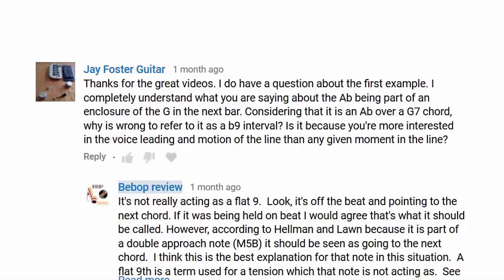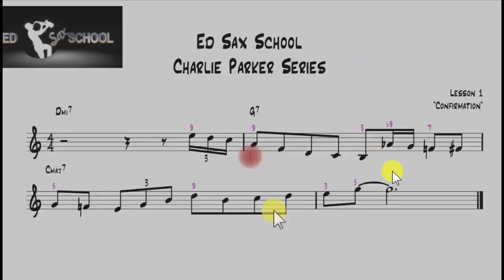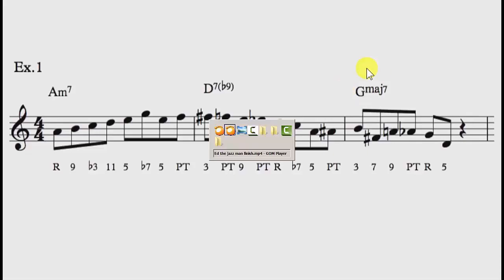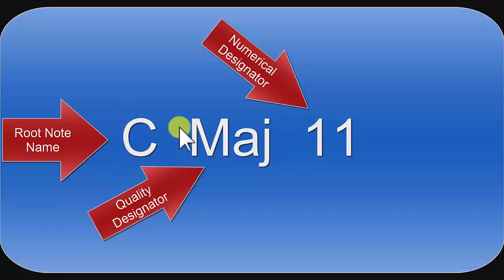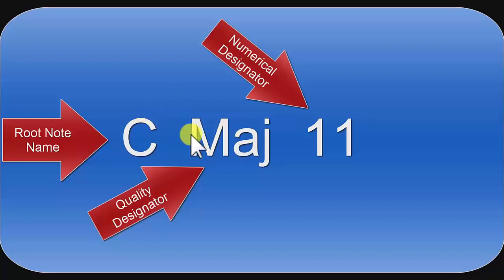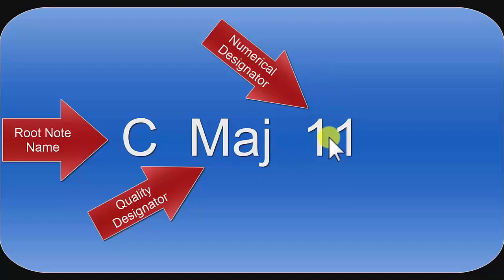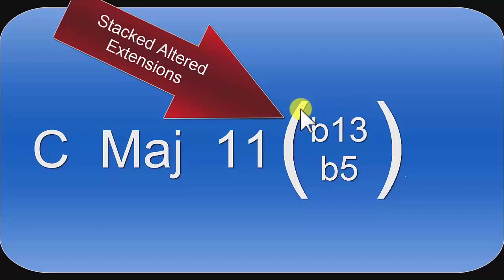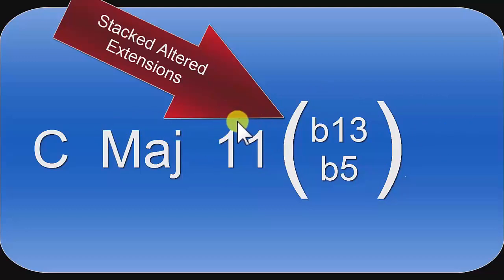BJH14:More on symbols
See if you can spot the deliberate mistake in this vid. Answer in the next exciting episode.